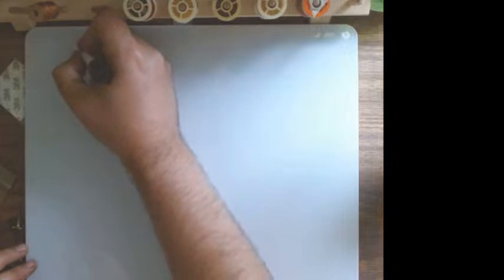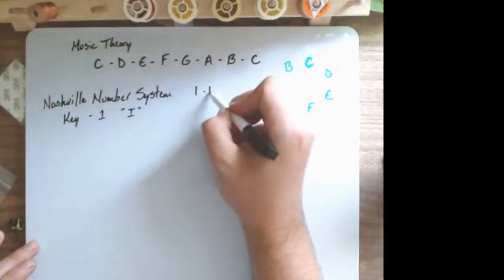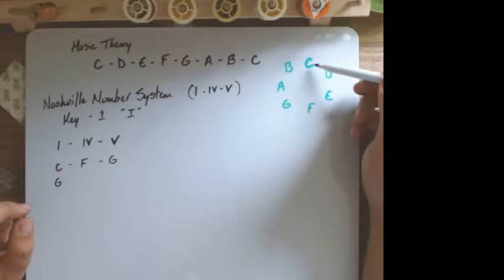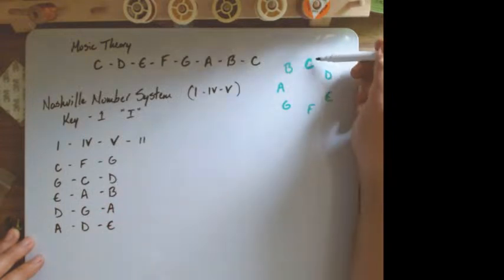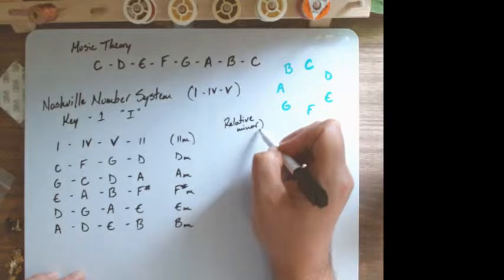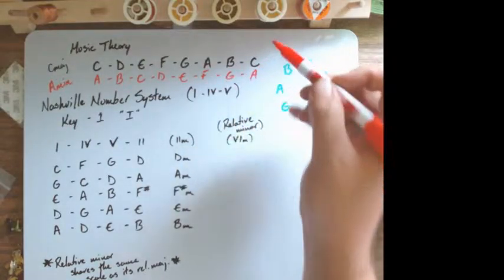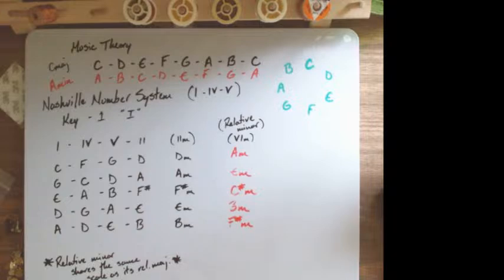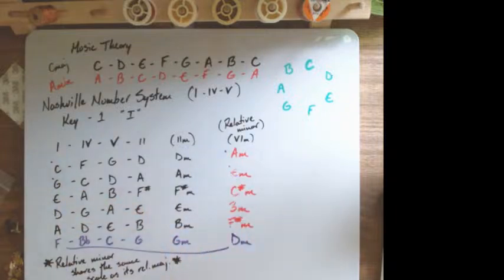Music Theory - Nashville Number System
Ever wonder how to translate between capo and no-capo? We just use the number system!